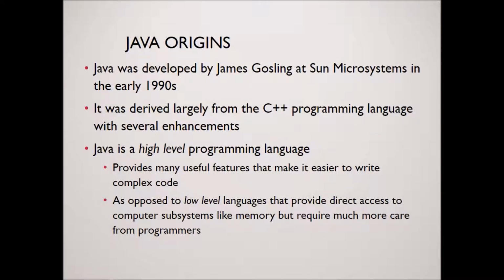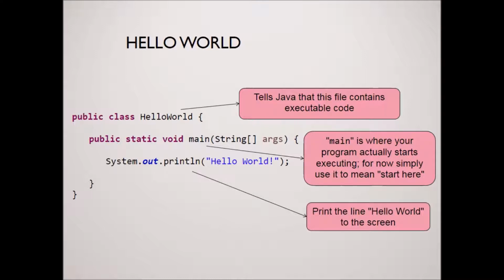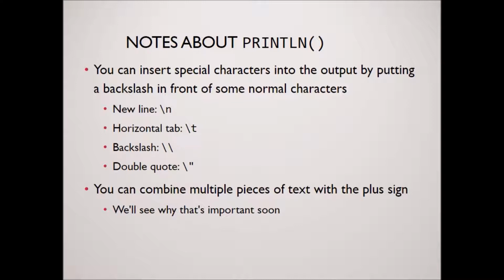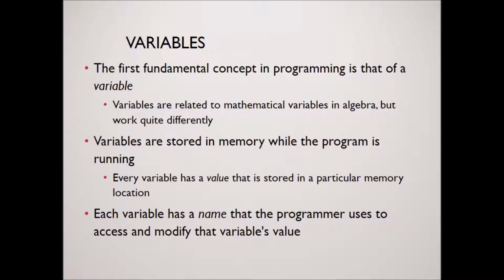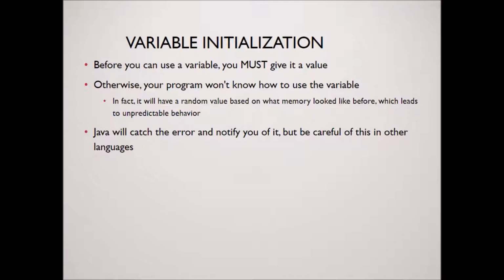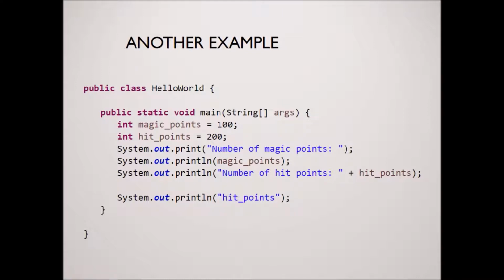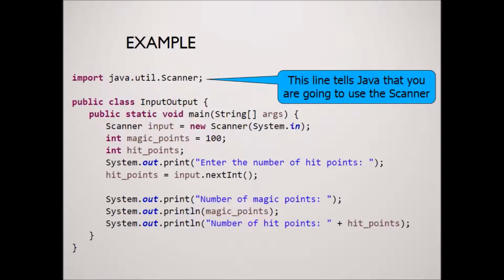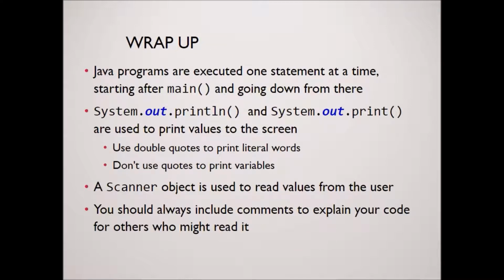Java1 2 2017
Java basics ( first video)
Powerpoint copyright C. Wiseman, Wentworth Institute of Technology 2015
Conveyed by GNU Public Licence V3 by David Rilett